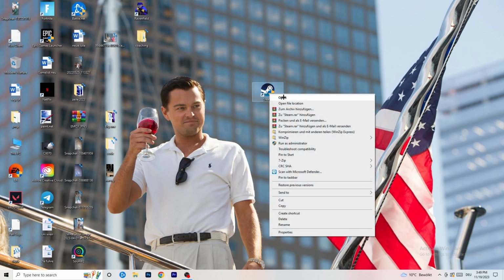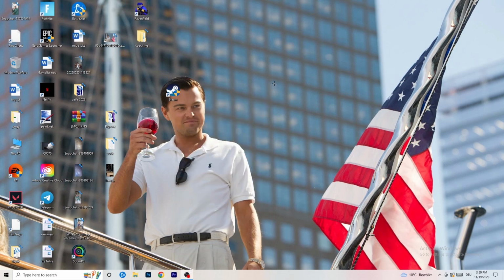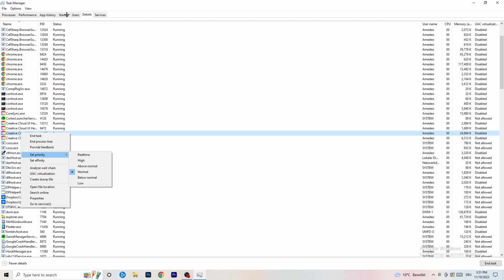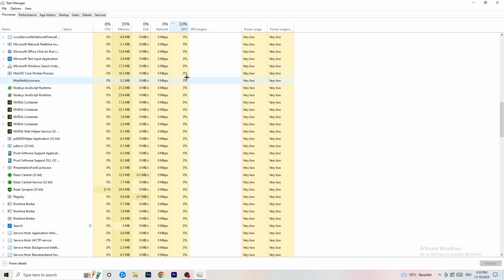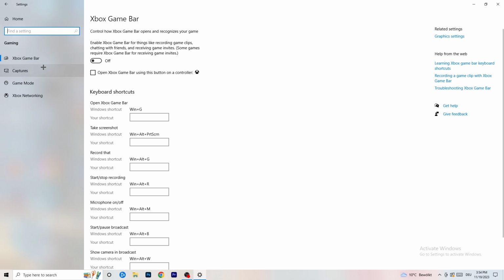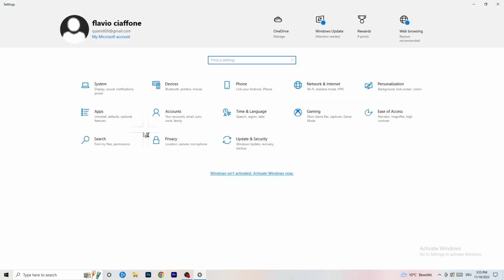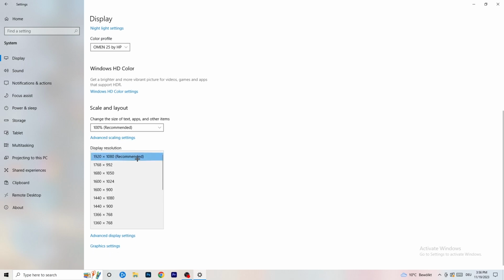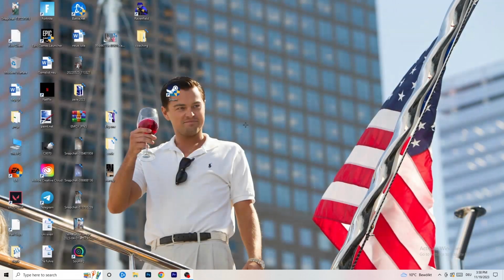Epic Games - How to Fix Epic Games Not Launching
How to fix Epic Games not launching on pc,
How to fix Epic Games not opening on pc,